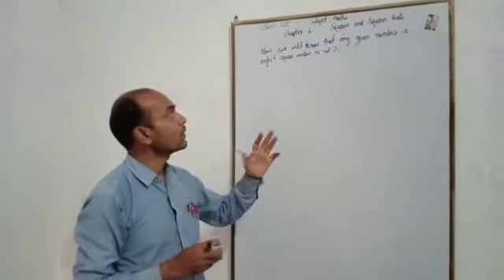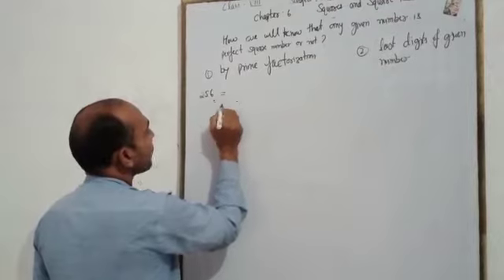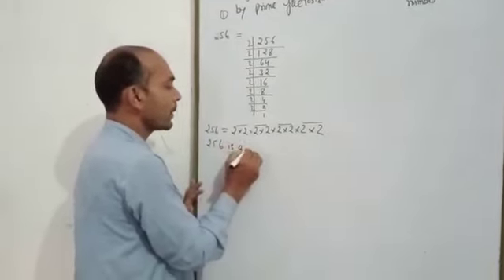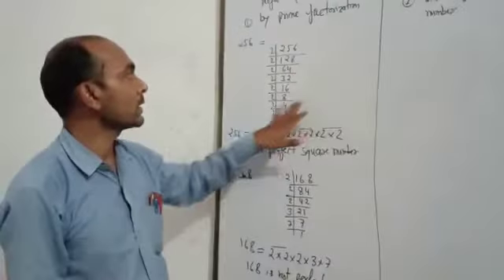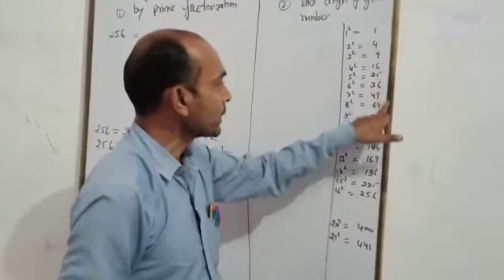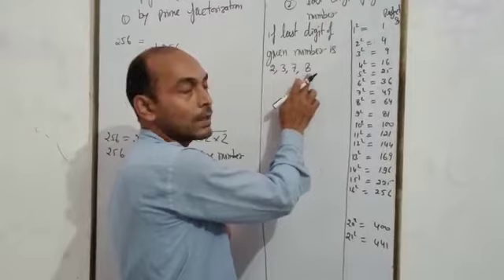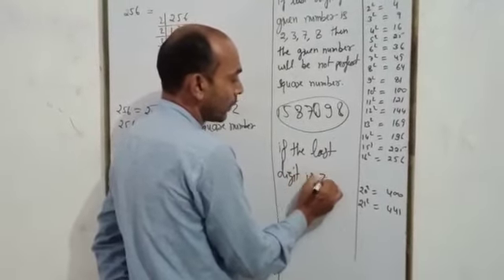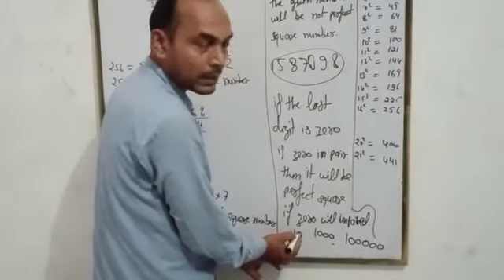6 August 2020